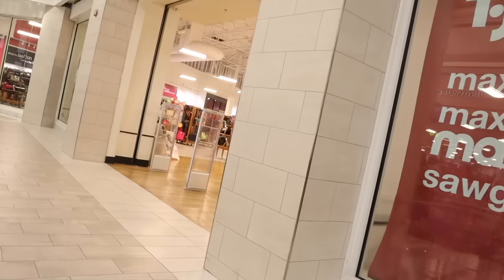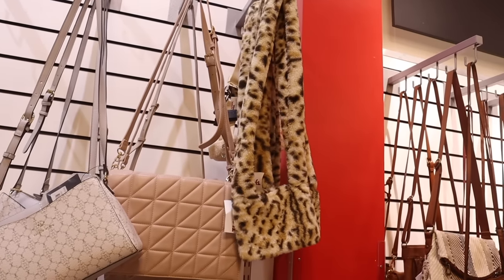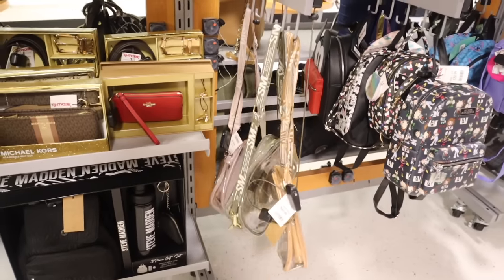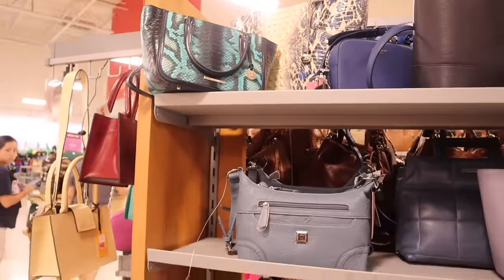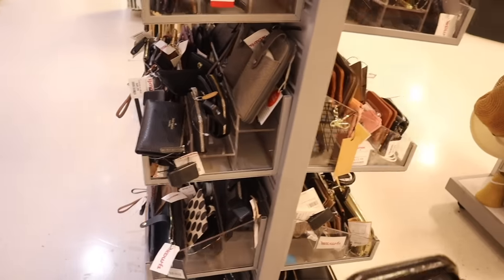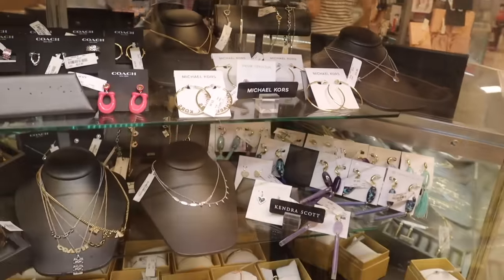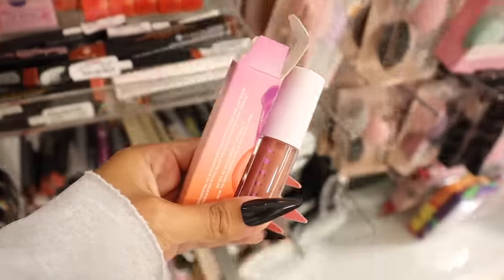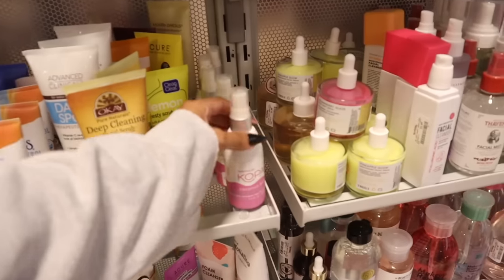TJMAXX NEW FINDS SHOPPING SPREE! EARLY CHRISTMAS DEALS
Item links:
1. Light Grey Long Sleeve Casual Fashion Shorts Set
2. Lantern Sleeve Long Sleeve Pullover Turtleneck Sweater
3. Wide-Sleeved French V-neck Waist Dress
4. High Neck Knit Loose Sweater & High Waist Skirt Sets
5. Black Long Sleeve Casual Fashion Shorts Set

Jewlery

3. like todays video
4. comment favorite find in todays video

Mailbox:
125 S. State Road 7, Suite 104-136